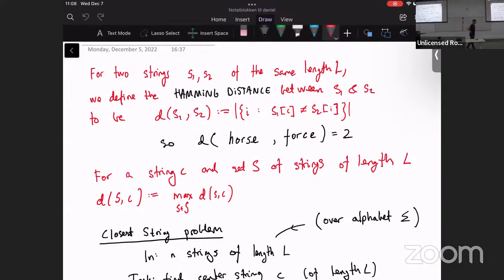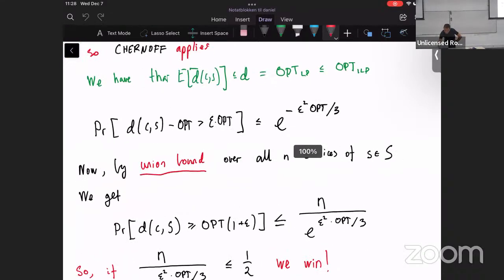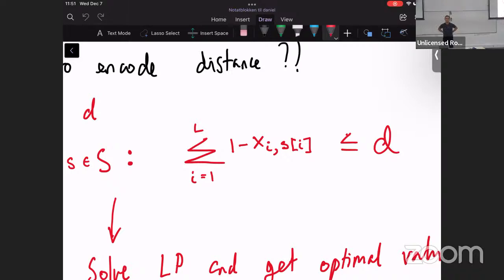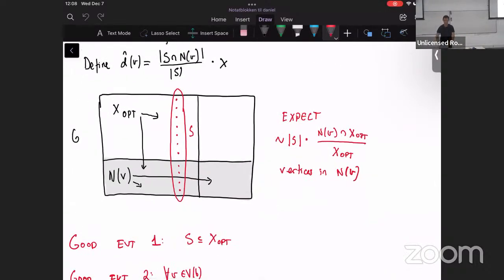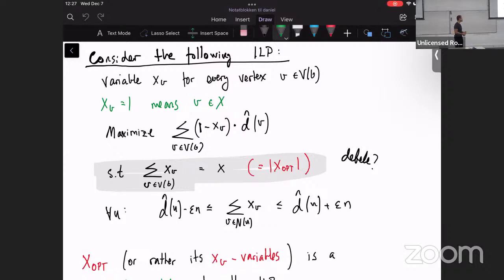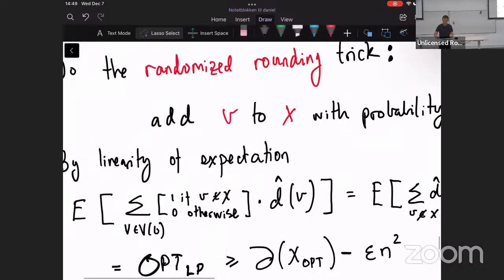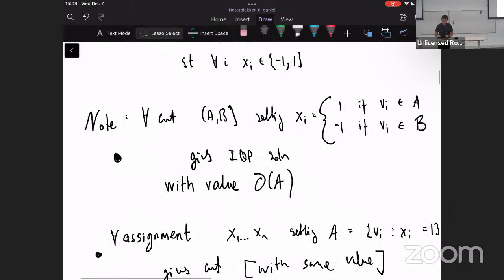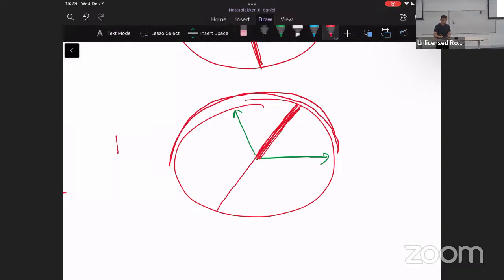GIAN Workshop | Daniel Lokshtanov | Day 3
This is the live stream for the GIAN workshop on Randomized Methods for Parameterized Algorithms.